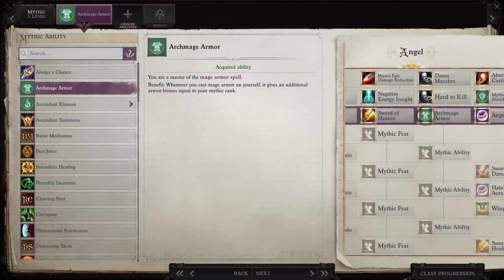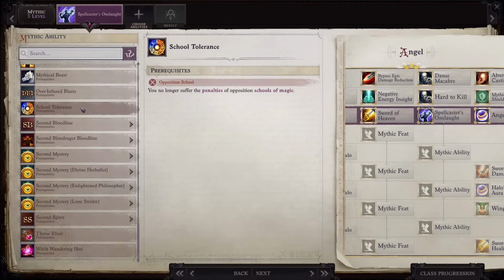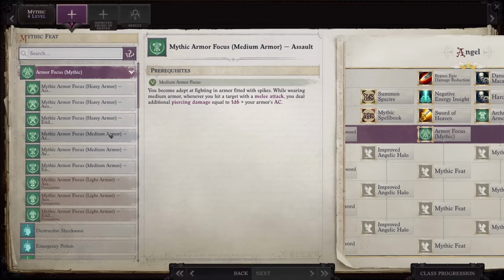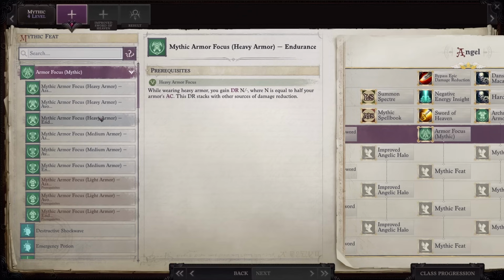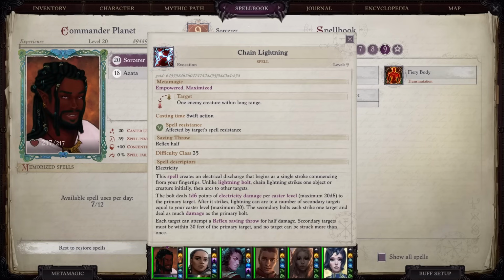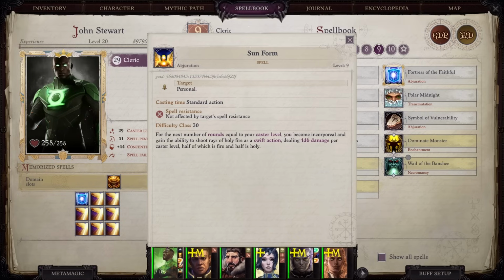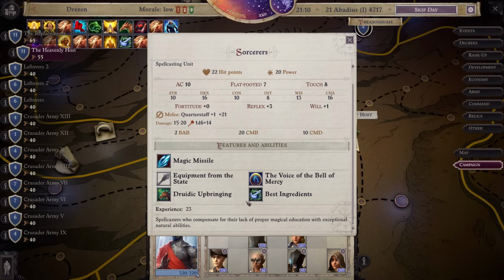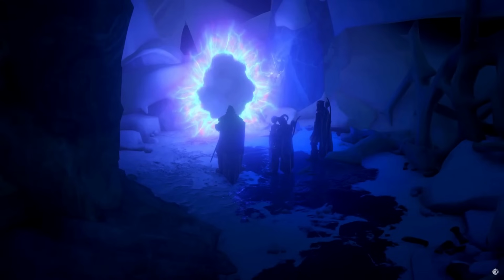Pathfinder: WotR - Patch 2.2 Overview (New Mythic Abilities/Feats, Nerfs, & More)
In this video I rank the patch notes for the massive new update that came with the Lord of Nothing DLC.

00:00 Mythic Abilities/Feats
08:26 Mythic Paths
10:56 Crusade Management
12:03 Class Mechanics
13:43 General